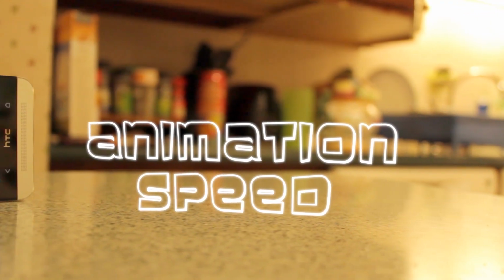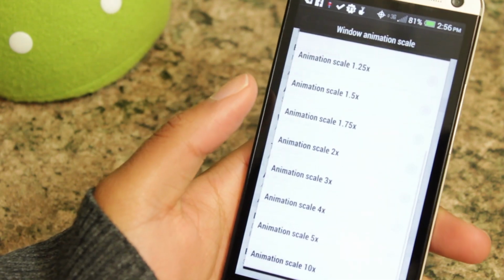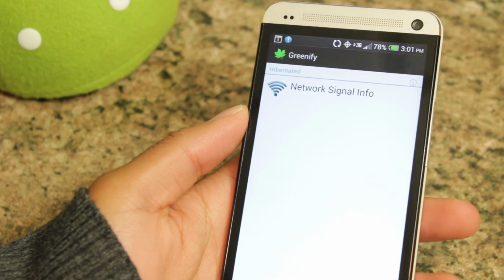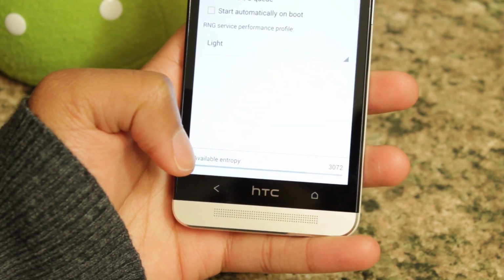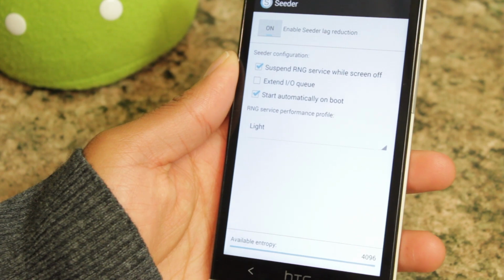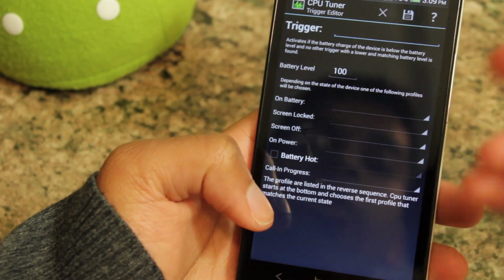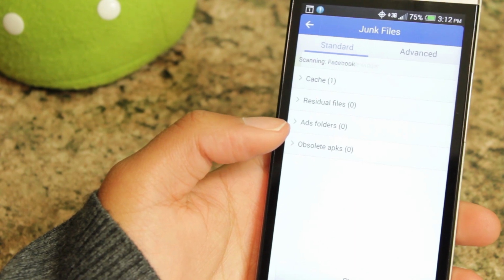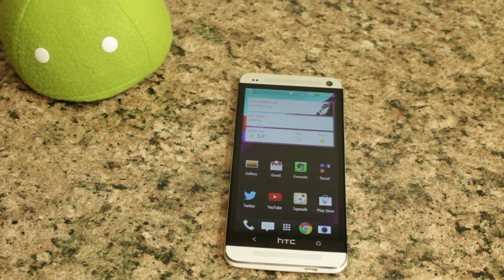Top 5 ways to Speed up your Android Device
So is your android device feeling a little slow?  Well let's take a look at some ways that you can speed it up!